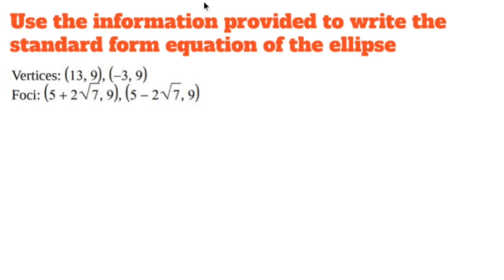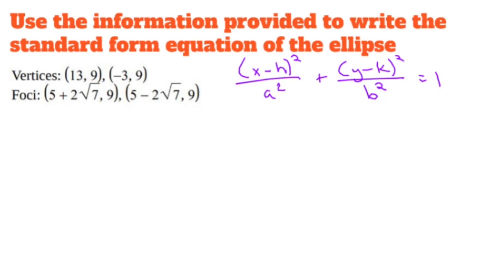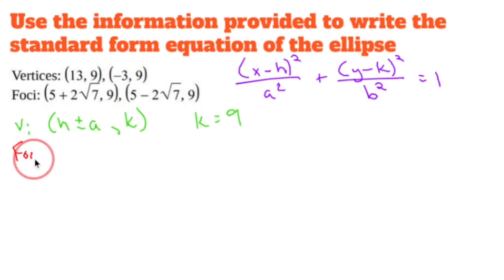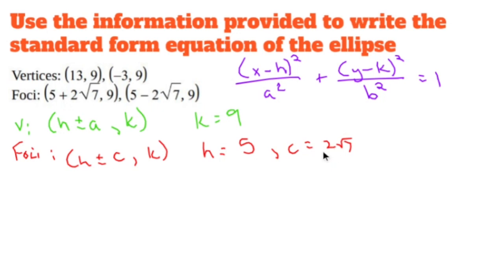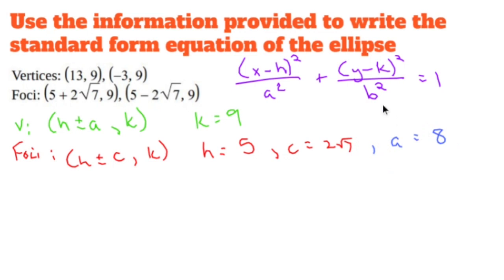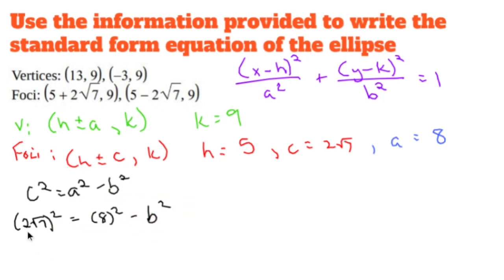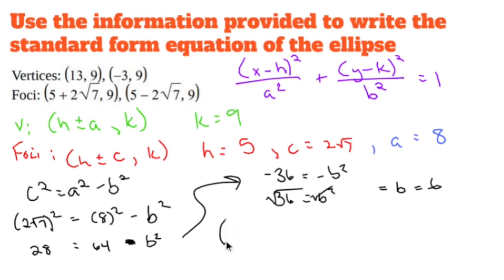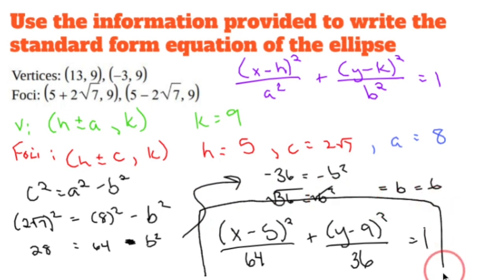Pre-Calculus Prep: Conic Sections - Find the Equation of the Ellipse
To find the equation of an ellipse given the foci and vertices, follow these steps:

1. Identify the given information: Let's say you are given the coordinates of the foci and vertices of the ellipse.

2. Determine the center: The center of the ellipse is the midpoint between the two foci. Use the midpoint formula to find the coordinates of the center.

3. Find the distance between the center and each focus: Calculate the distance between the center and each focus. This distance is denoted as c.

4. Find the distance between the center and each vertex: Calculate the distance between the center and each vertex. This distance is denoted as a.

5. Determine the length of the semi-major and semi-minor axes: The semi-major axis length, denoted as a, is the distance from the center to each vertex. The semi-minor axis length, denoted as b, is calculated using the Pythagorean theorem: b = √(a^2 - c^2).

6. Determine the orientation of the ellipse: Determine whether the major axis of the ellipse is horizontal or vertical based on the given information. If the distance between the vertices along the x-axis is larger than along the y-axis, the major axis is horizontal. If the distance along the y-axis is larger, the major axis is vertical.

7. Write the equation of the ellipse: Based on the orientation and the center coordinates, write the equation of the ellipse in standard form. For a horizontal ellipse, the equation is (x - h)^2/a^2 + (y - k)^2/b^2 = 1, where (h, k) represents the center. For a vertical ellipse, the equation is (x - h)^2/b^2 + (y - k)^2/a^2 = 1.

8. Substitute the values: Substitute the calculated values of a, b, and the center coordinates into the equation to obtain the specific equation of the ellipse.

For example, let's say you are given the foci at (-2, 0) and (2, 0), and the vertices at (-3, 0) and (3, 0).

1. Determine the center: The center is the midpoint between the foci, which is at (0, 0).

2. Find the distance between the center and each focus: The distance between the center and each focus is c = 2.

3. Find the distance between the center and each vertex: The distance between the center and each vertex is a = 3.

4. Determine the length of the semi-major and semi-minor axes: The semi-major axis length a = 3, and the semi-minor axis length b = √(3^2 - 2^2) = √5.

5. Determine the orientation of the ellipse: Since the distance between the vertices along the x-axis (6 units) is larger than along the y-axis (2 units), the major axis is horizontal.

6. Write the equation of the ellipse: The equation of the ellipse is (x - 0)^2/3^2 + (y - 0)^2/√5^2 = 1, which simplifies to x^2/9 + y^2/5 = 1.

So, the equation of the ellipse with the given foci and vertices is x^2/9 + y^2/5 = 1.

By following these steps, you can find the equation of an ellipse given the foci and vertices in pre-calculus.

Nick Perich
Norristown, Pa .